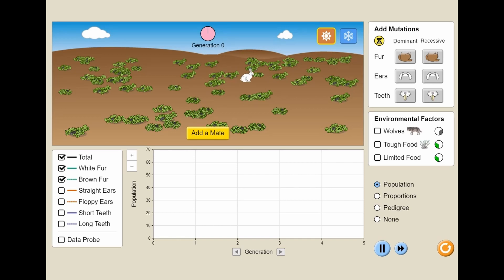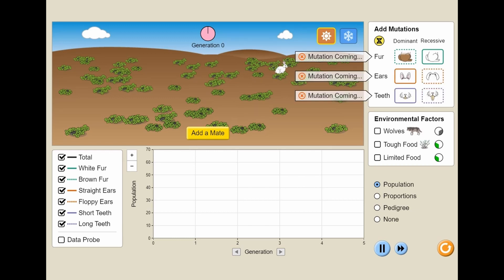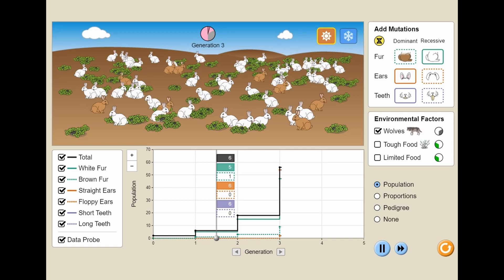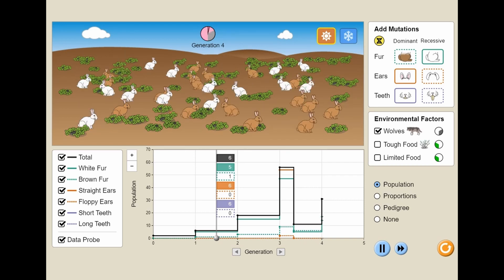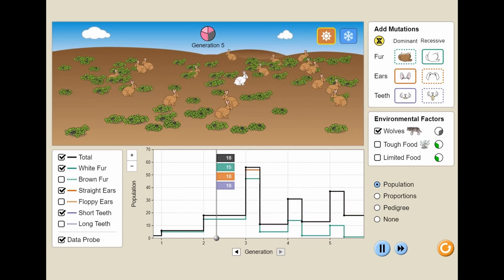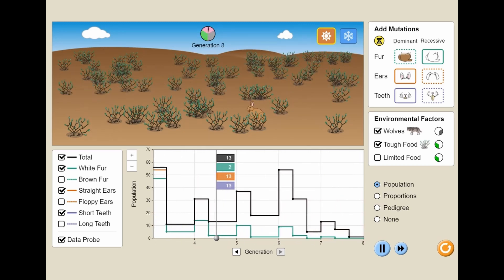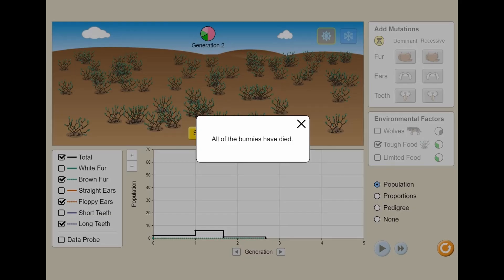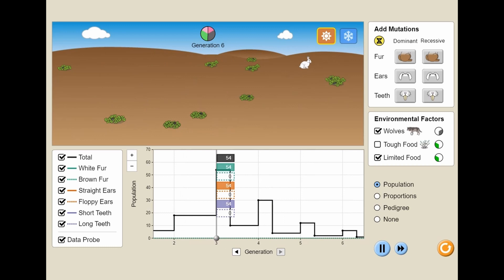Natural Selection - Lab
Explore how organisms with different traits survive various selection agents within the environment. Challenge yourself to determine which mutations are advantageous with various selection pressures, which mutations don't offer any benefit, and how to create a stable population of bunnies.

Use this game with your class or find other games within the same standard, (MS-LS4.B-1 -- Natural Selection), at Legends of Learning.